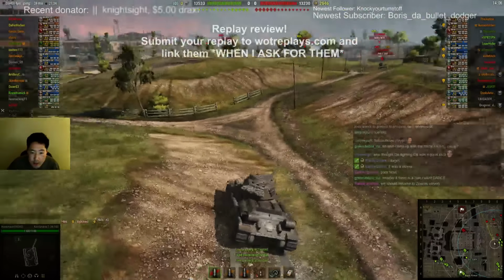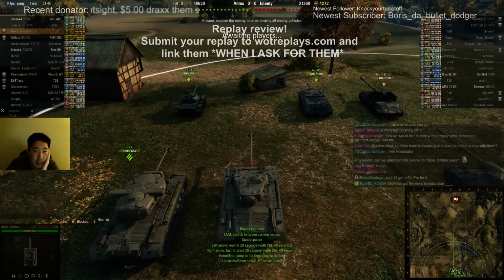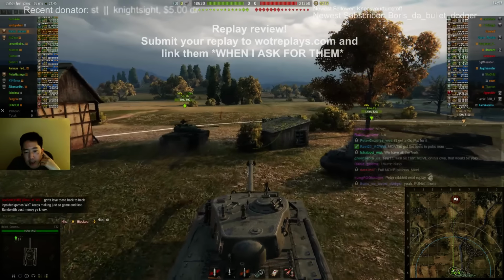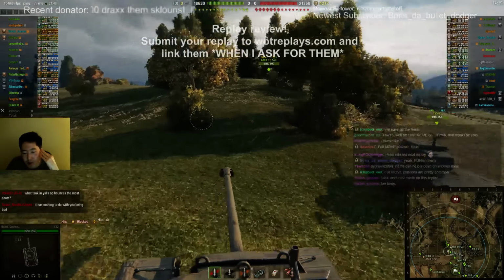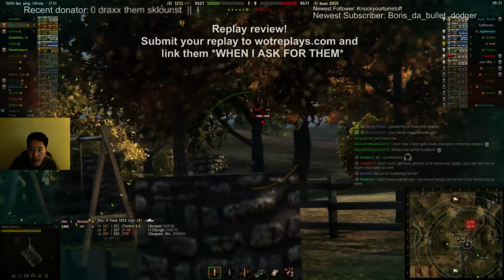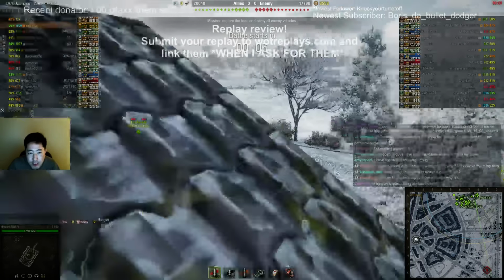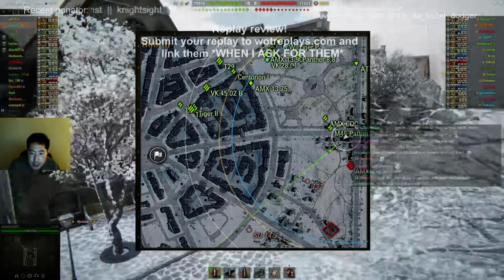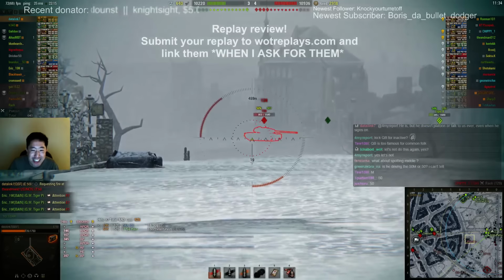Replay review - Jan. 15, 2016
WoT 9.12 and 9.13 replay review
T-32/100 (Hossinator) on Pilsen, T32 (Rabid_Gnome) on Redshire, E50 (datalink7) on Winterberg (encounter)